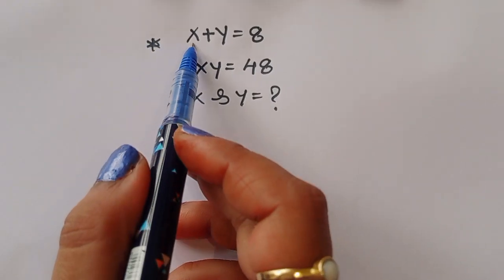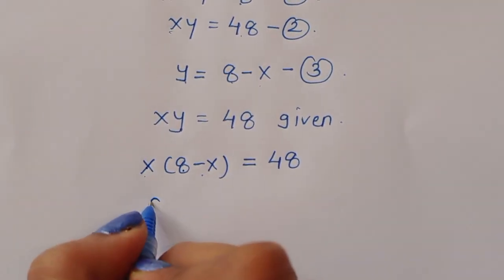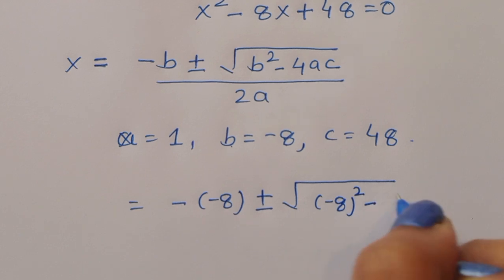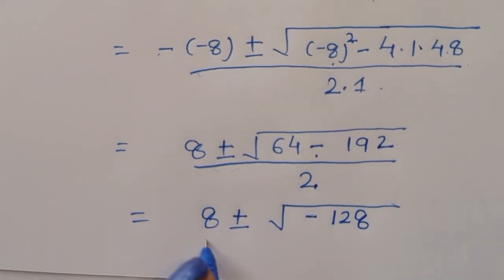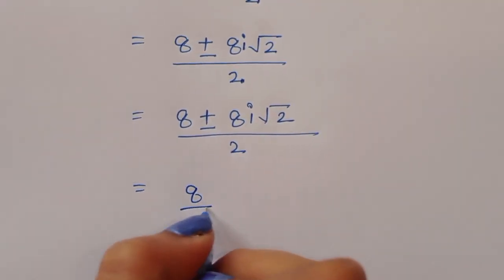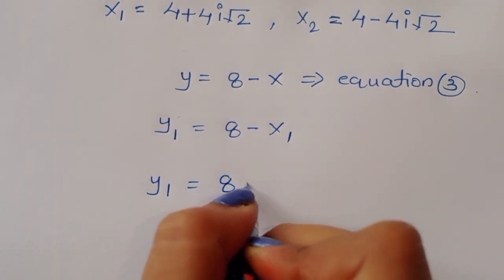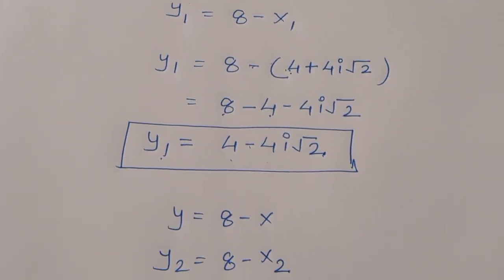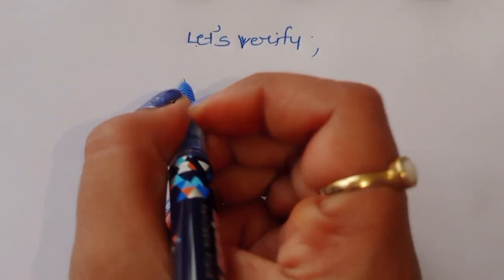Germany | Can you solve this ? | Math Olympiad (x,y)=?👇👇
Your quarries 😎
math olympiad
maths olympiad
math olympiad questions
olympiad mathematics
math
maths Olympiad
 France math Olympiad
math Olympiad
math
math Olympiad problems
math problem
algebra 2
nice France
Olympiad mathematics
Olympiad questions
Olympic math
Olympiad Algebra
olympiad prepare
international olympiad maths
olympiad mathematics
international olympiads
international maths olympiad
olympiad
international mathematics olympiad
mathematics
math olympiad
olympiad mathematics
math olympiad
maths olympiad
olympiad math
maths trick
olympiad
maths olympiad
olympiad mathematics
math olympiad
mathematical olympiad
math solver
olympiad math